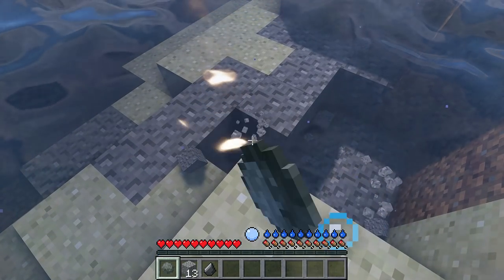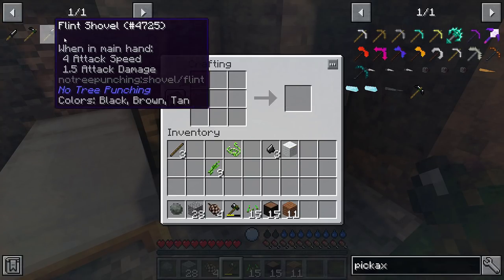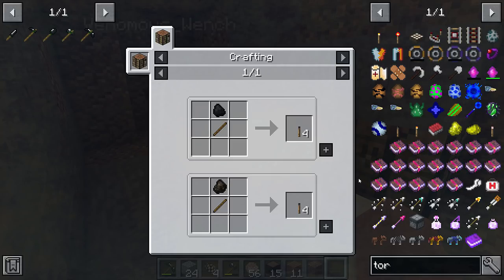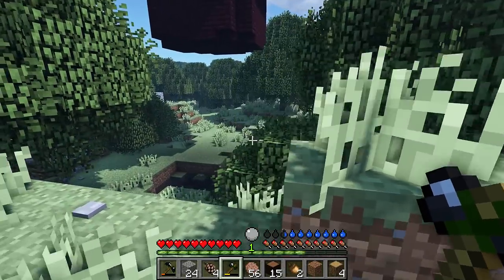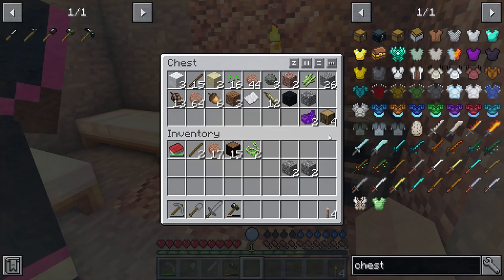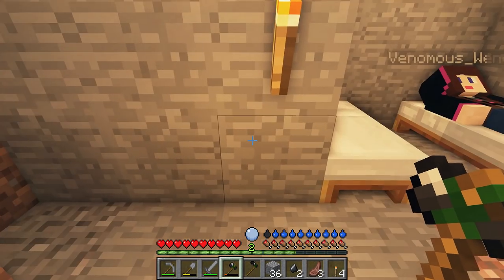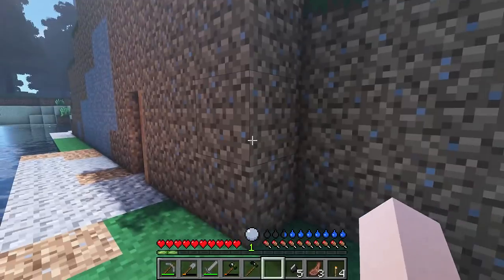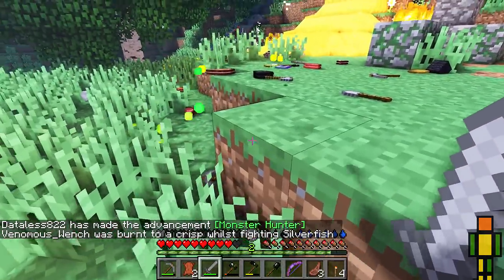This Pack Eats Minecraft Professionals For Breakfast! - RLCraft - Episode 1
Yep! That's right, this modpack eats Minecraft professionals for breakfast! Join Venom and I as we battle to stay alive against the environment, darkness and all the other nasty things... like dragons and dropbears!

World Seed ?
World Download ?